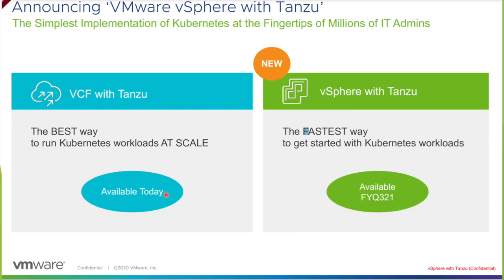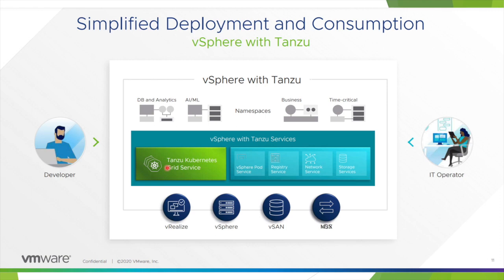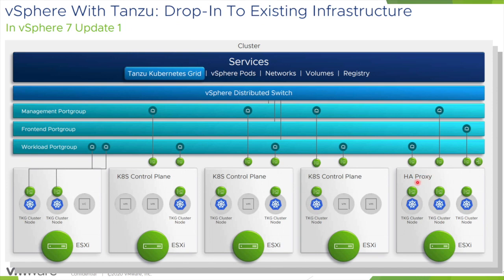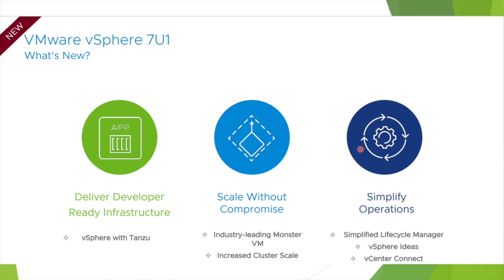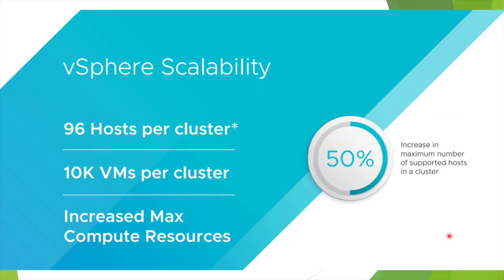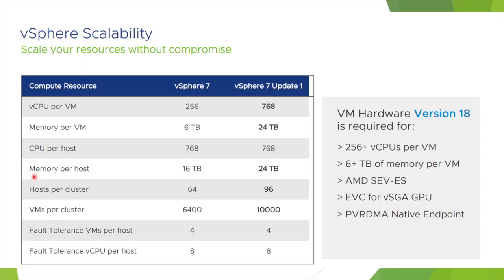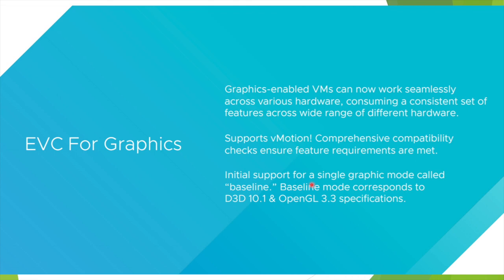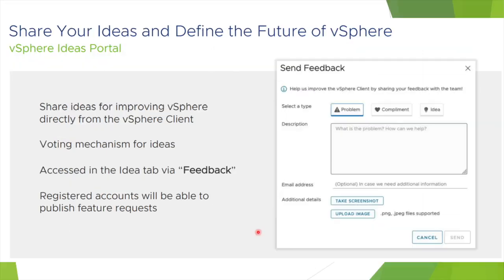What's new in vSphere 7 Update 1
What's new in vSphere 7 U1 and VCF 4
Introducing the vSphere with Tanzu Grid the fastest way to provision the Morden application.
Deliver Developer ready Infrastructure.
vSphere 7 EVC on GPU
vSphere  7 U1 max host  per cluster increase to 96 ESXi Host
Max VM's per cluster 10,000
Max VM CPU 768
Max VM Memory 24 TB
Max CPU per host 768
Max Host Memory 24 TB
New feedback and voting tab for new features.
vLCM and NSX T- integration